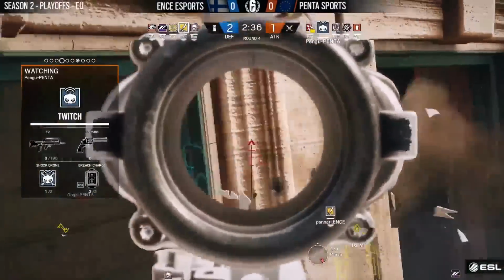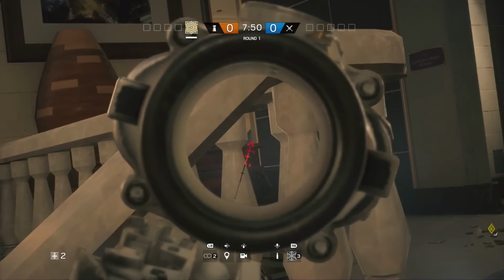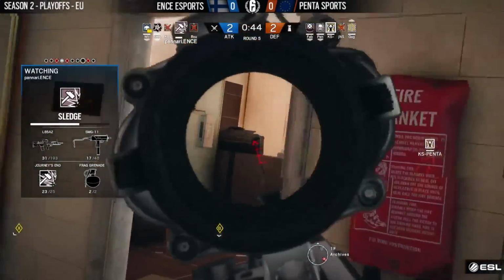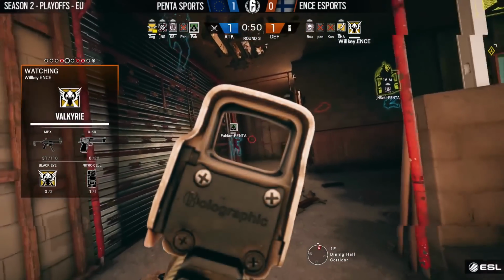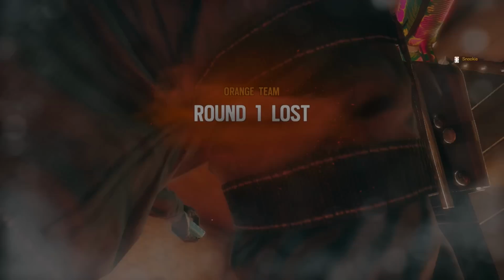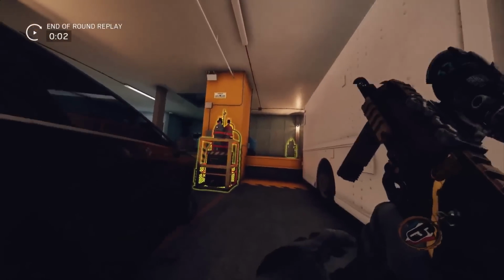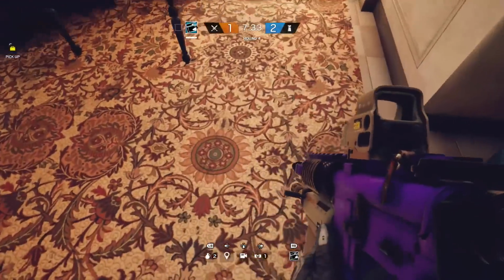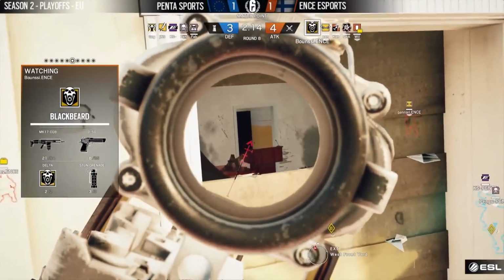Dirty Pro League Angles - Rainbow Six Siege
What's up brahs! You guys are so amazing! We are almost to 100K Coconut Brah Family members!